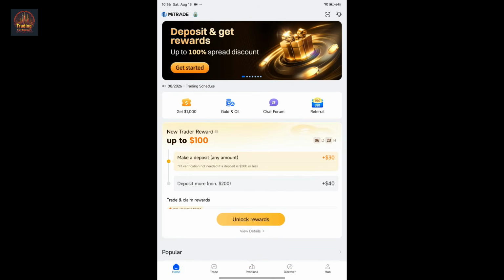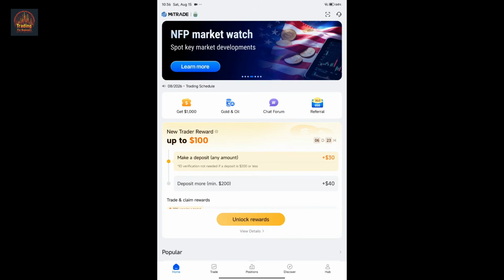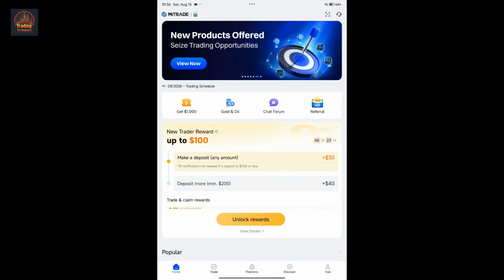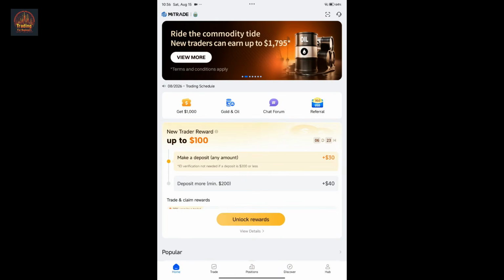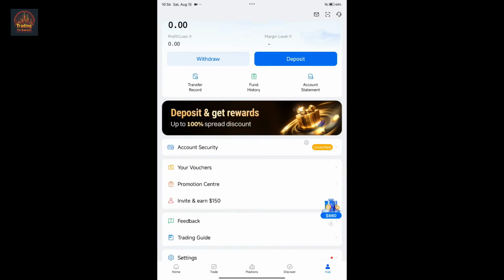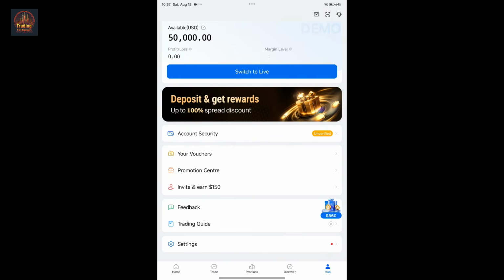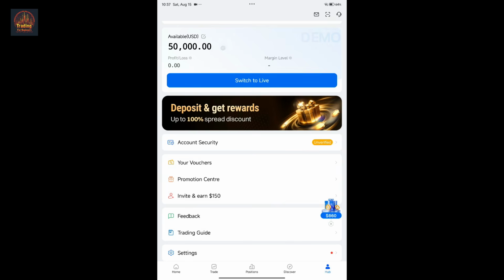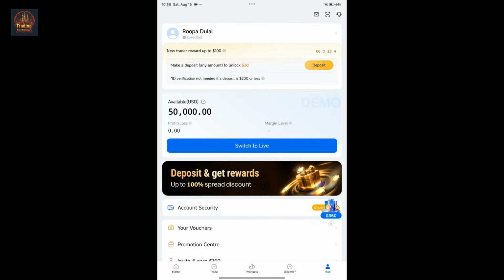How to Switch to a Demo Account in Mitrade (2026)?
Are you using Mitrade and want to practice trading without using real money? In this beginner-friendly tutorial, I'll show you how to switch to a demo account in Mitrade step by step.